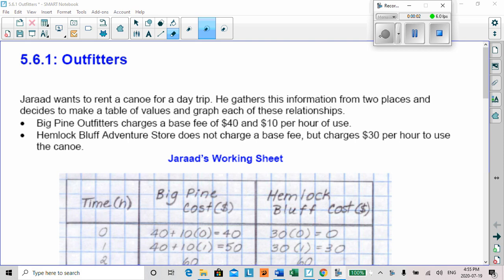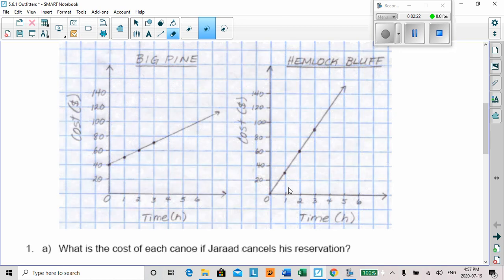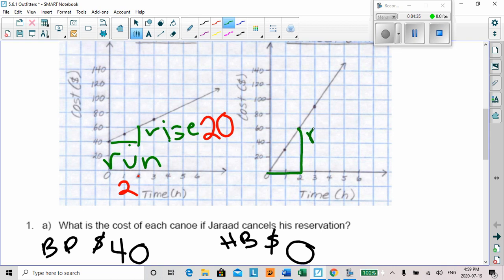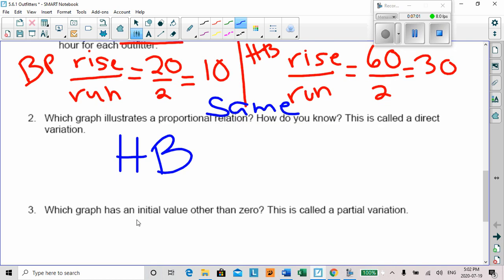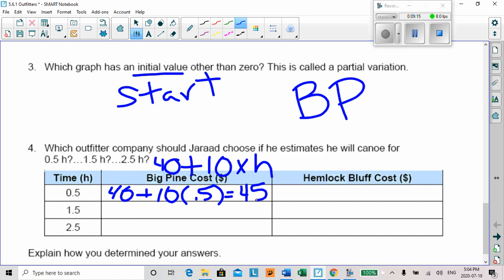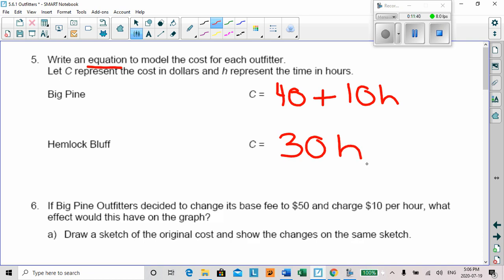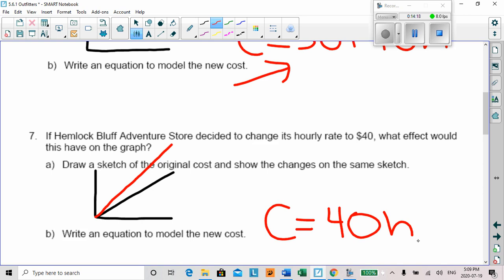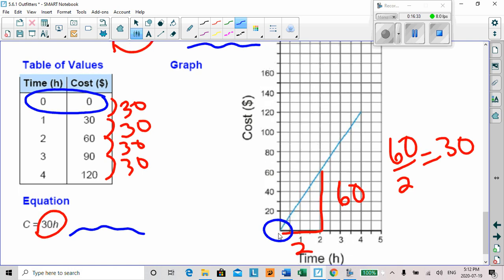Comparing Words Equations Tables Graphs